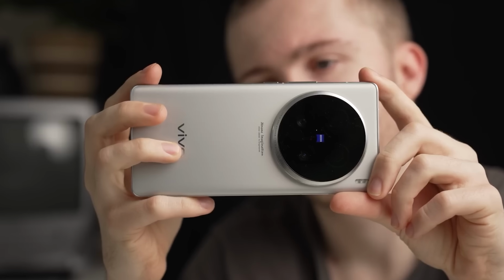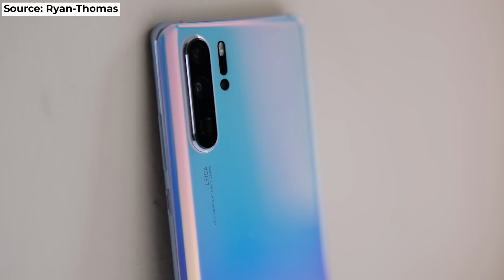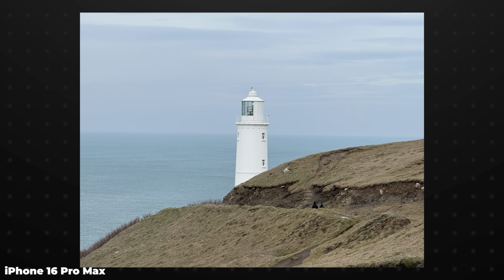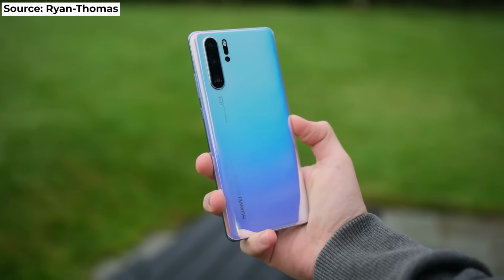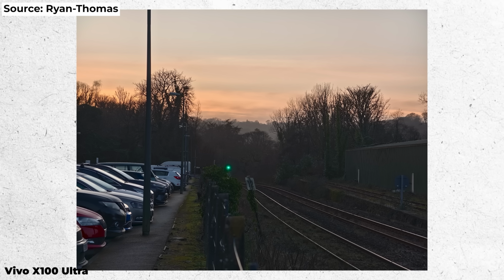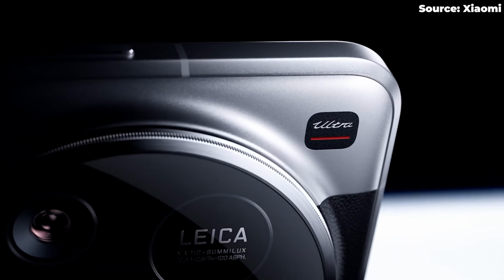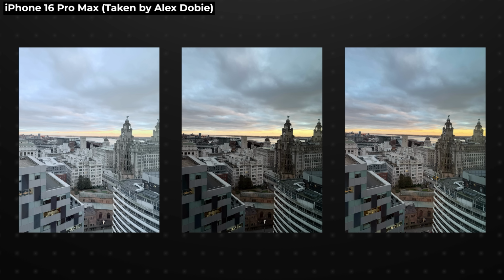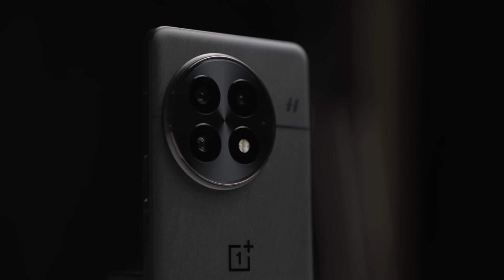How China fixed its BIGGEST camera problem overnight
What do you do when your biggest rivals are smashing you in smartphone camera image processing? Do you work on the color science yourself, or instead employ the help of the biggest names in photography? Well, China went with the latter and it hasn't looked back.